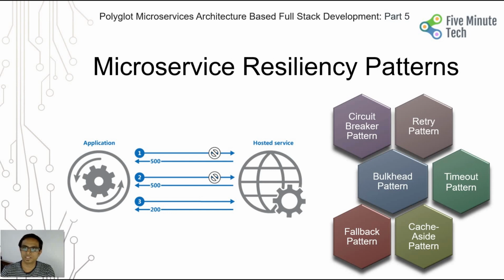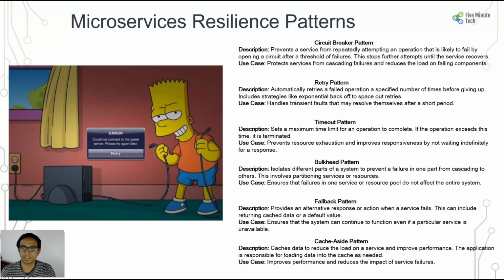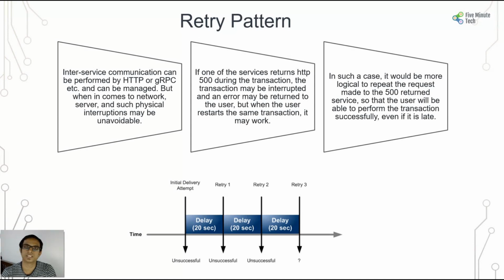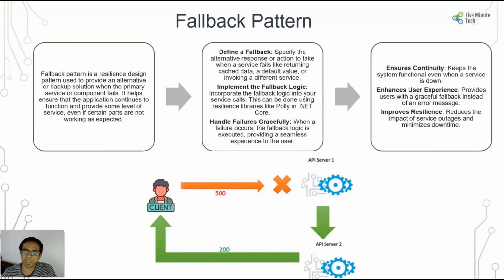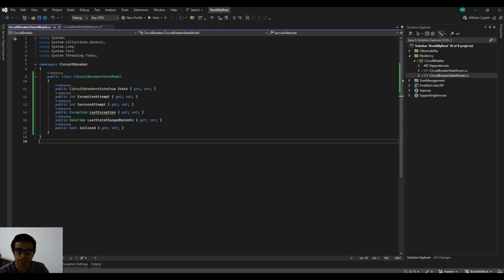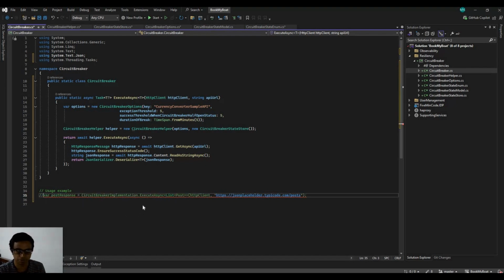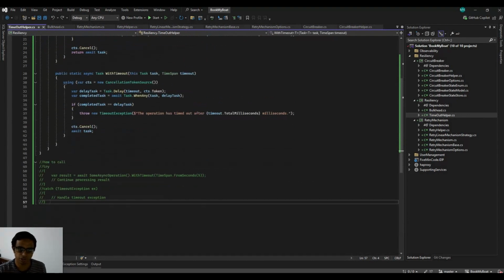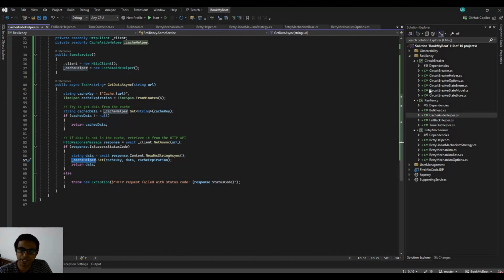Microservice Resiliency Patterns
Polyglot Microservices Architecture Based Full Stack Development: Part 5